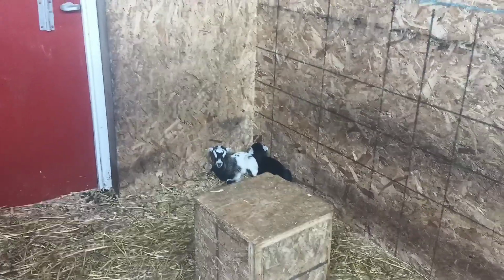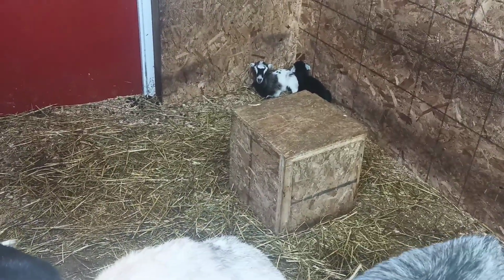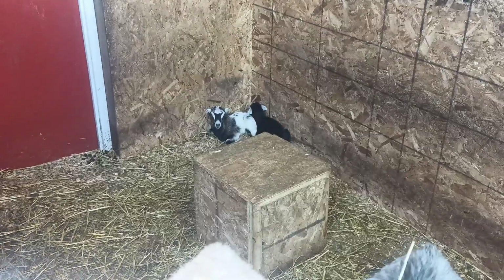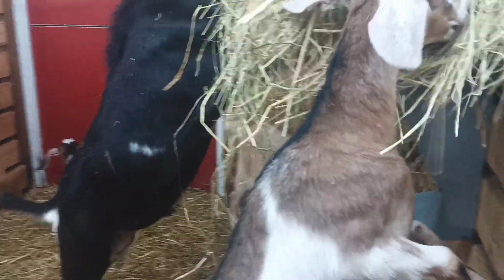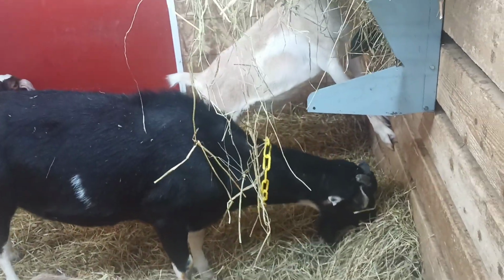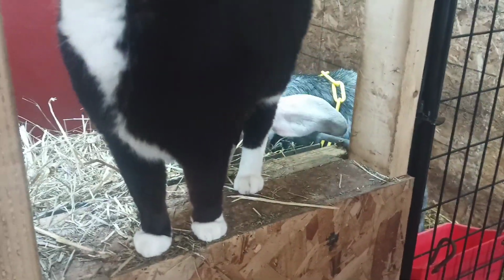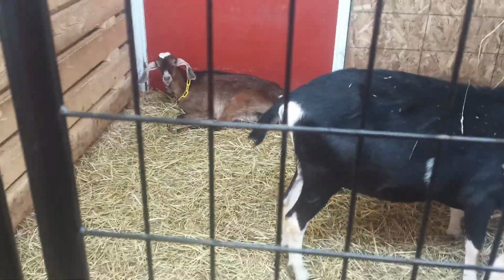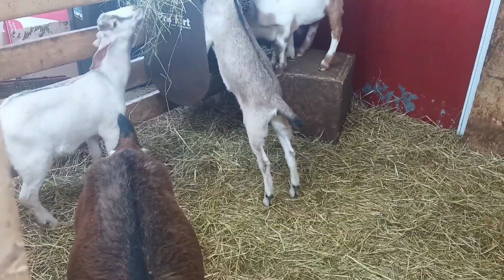Zoe and Zander go to the vet vlog 180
Zoe, Zander and Gigi's Little Girl all got disbudded today. Everyone did great and Gigi's girl was running around chasing her momma for more dinner tonight.